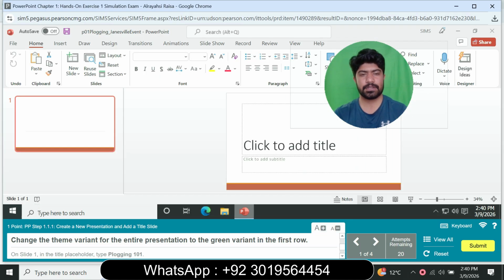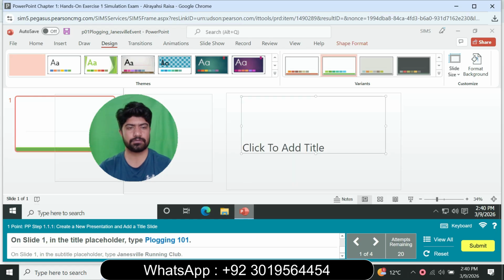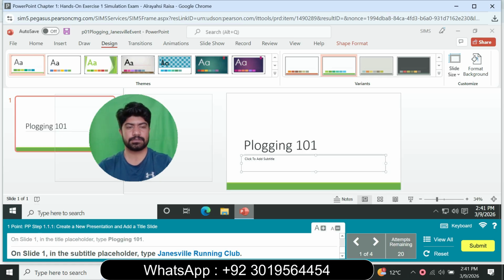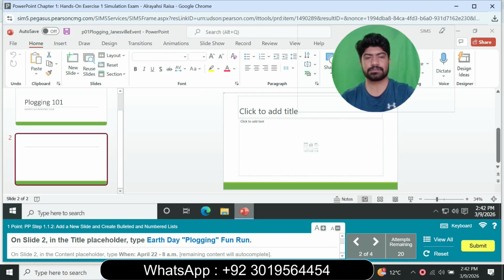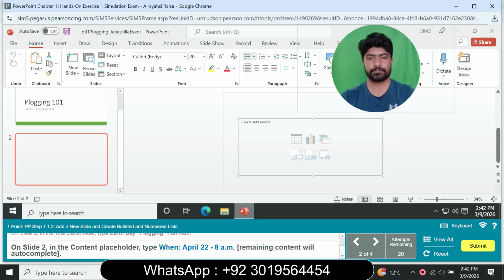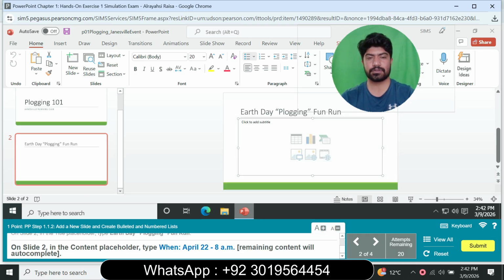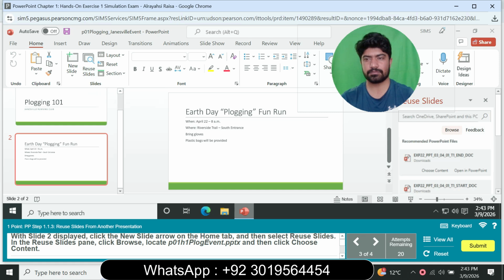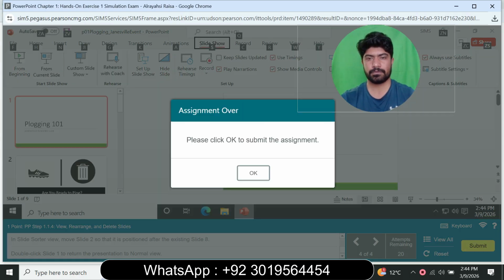PowerPoint Chapter 1 Hands On Exercise 1 Simulation Exam